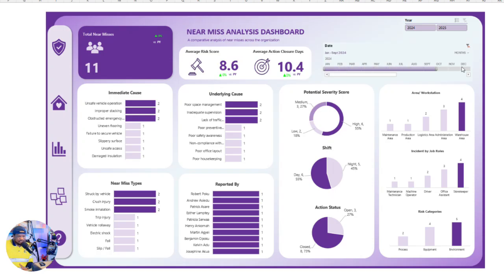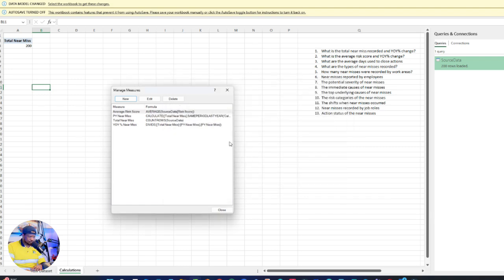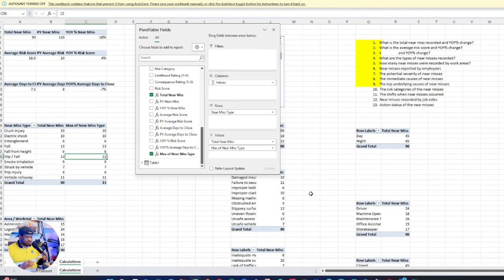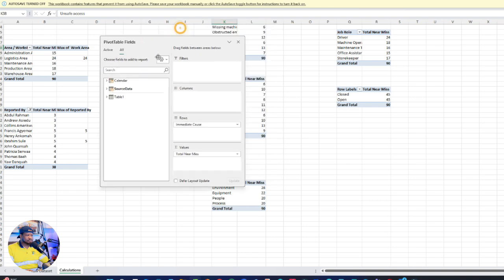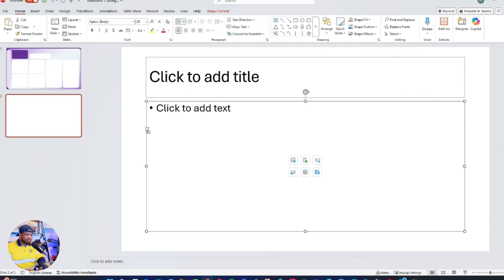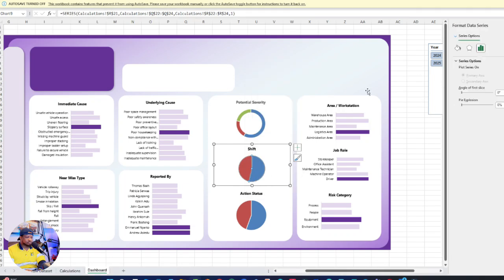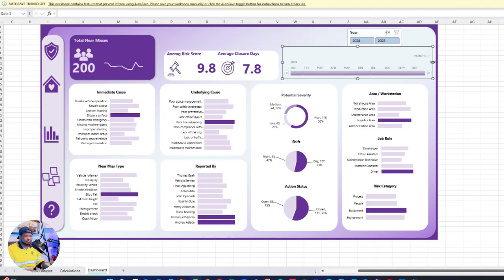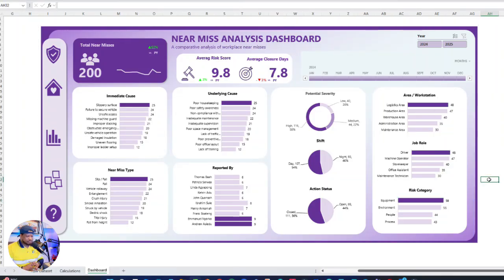FULL EXCEL TUTORIAL: Near Miss Analysis Dashboard for Safety Professionals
This is a complete step-by-step tutorial showing how I built a Near Miss Analysis Dashboard — from raw HSE data to actionable safety insights.

This is the exact type of hands-on learning we do inside our Sunday Data Boot Camps with the data community 👇
📊 Structuring near miss data properly
🧹 Cleaning & transforming data
📈 Analyzing trends & high-risk areas
⚠️ Turning near misses into early warnings
🎯 Designing dashboards management understands

If you’re a safety professional who wants to:
✅ Learn HSE data analytics practically
✅ Build dashboards, not just reports
✅ Join live boot camps & real project sessions

📊 Prepare to enroll in SHEQXEL Data Academy and start turning safety data into safety intelligence 🚀🦺